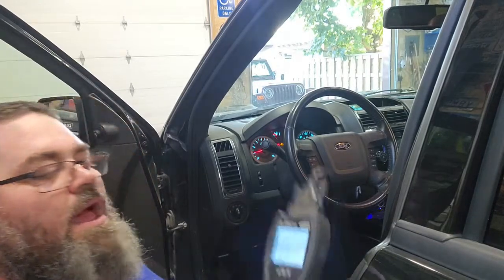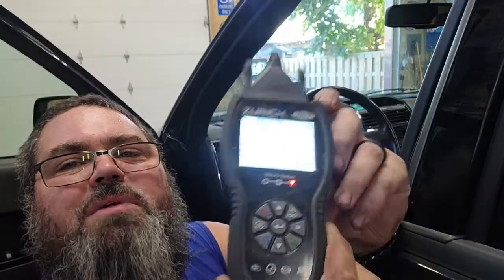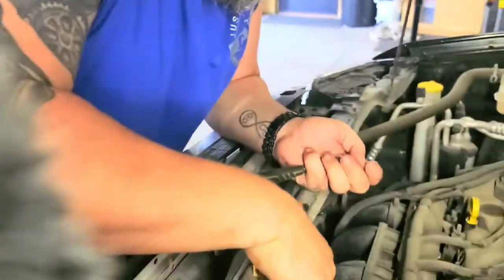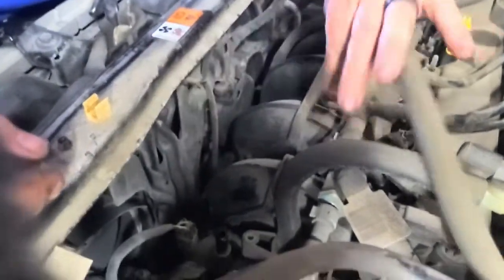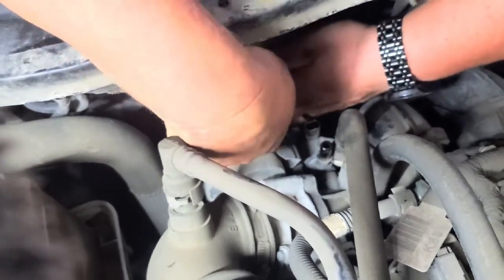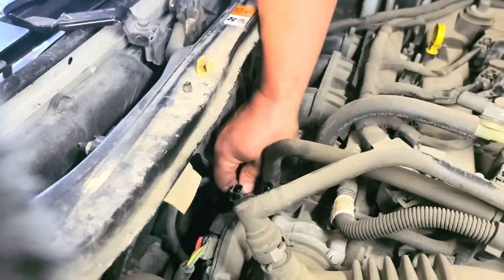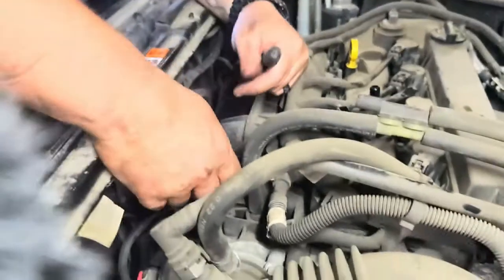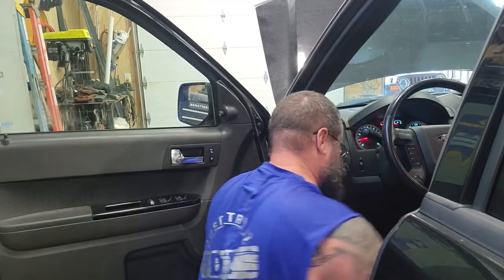2011 Escape P144A code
The engine light was on and the code reader told us it was P144A evap system problem. the most common is the purge vale. I will show you how easy it is to replace